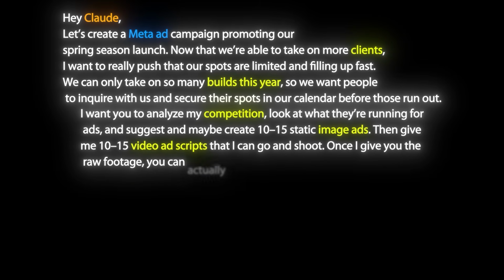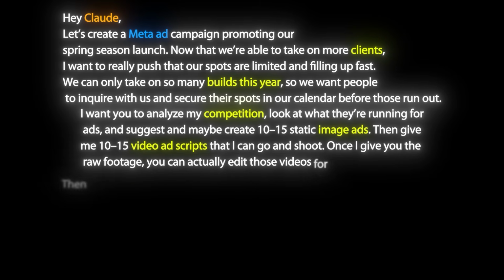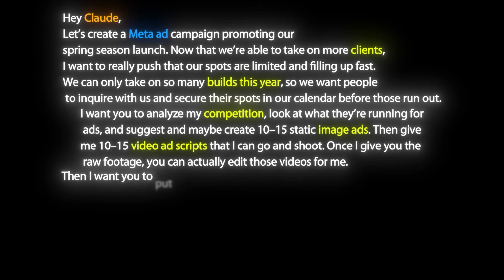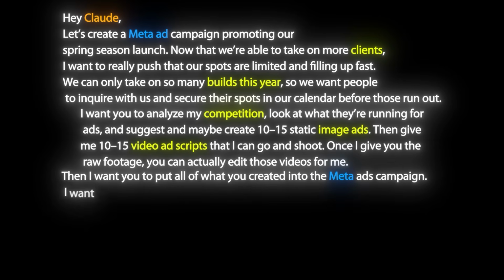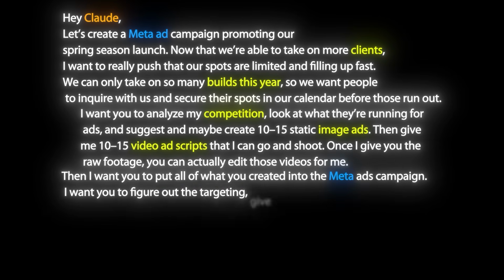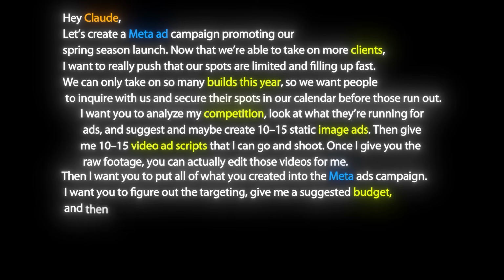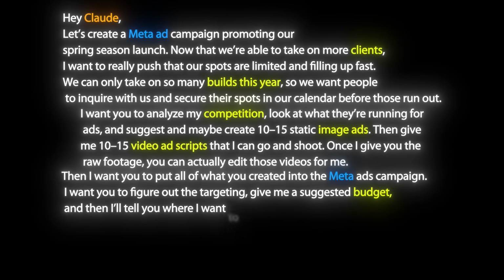How Claude Now Runs Your Meta Ads Without You Touching A Thing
Meta Ads MCP is live and it just changed how every business runs Facebook and Instagram advertising. On April 29th 2026, Meta shipped their official MCP server, allowing Claude, ChatGPT, Gemini, and other AI agents to log directly into your ad account, analyze performance, diagnose broken pixels, build full campaigns, generate creative, and split test on your behalf.

In this video, Seth breaks down what the Meta MCP release actually unlocks for home builders, remodelers, and any business currently running paid ads. After almost 8 years of managing Meta ads at scale, this is the first update in over 5 years that has forced a complete strategy rebuild.

What used to take 2 to 4 hours of pixel troubleshooting now takes 90 seconds. What used to require a paid agency or a six figure ads manager can now be done from a $20 Claude Pro account. The playing field for Meta advertising just opened up to the public.

Inside the video:
The exact prompt to spin up a full Meta ads campaign with Claude
How agentic AI handles split testing, scaling, and reporting automatically
Why blind trust is the fastest way to burn ad spend and what to review every time
How to use AI to install your pixel, build landing pages, and tie it all into conversion tracking
What Meta MCP means for the future of GEO, AI agents, agentic commerce, and AI ad optimization

This is the largest shift in Meta advertising in at least a decade. Watch this before you spend another dollar on Facebook or Instagram ads.

Home Builder Marketers is a digital marketing agency on a mission to help 10,000 custom home builders sell 10 or more homes per year. We have generated over $250M in sales for 160+ builders worldwide through paid ads, SEO, lead generation, AI automation, and Siteline, our proprietary AI agent system built for the construction industry.